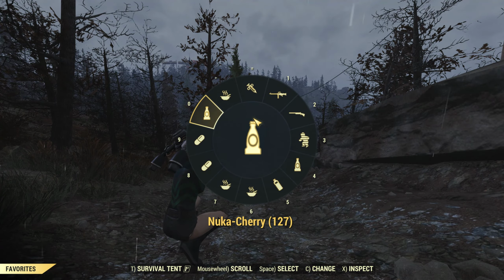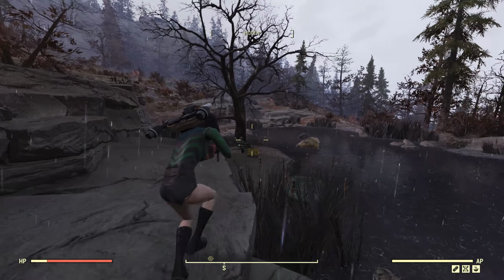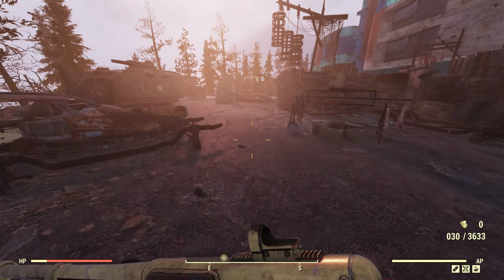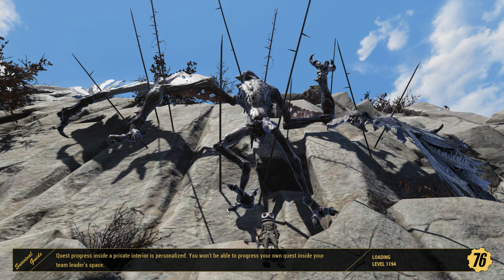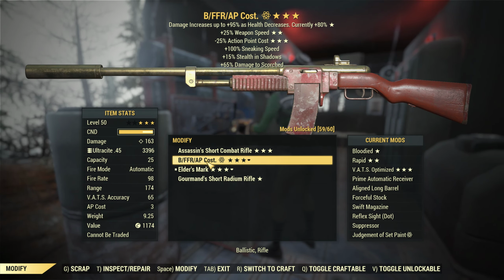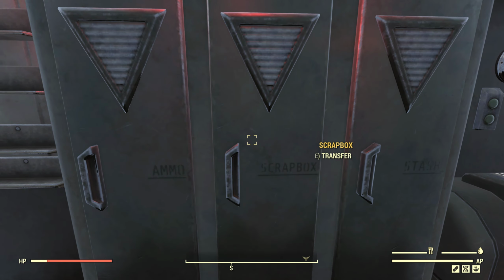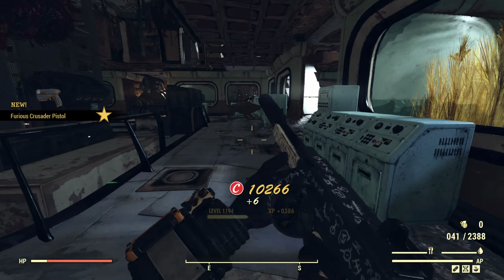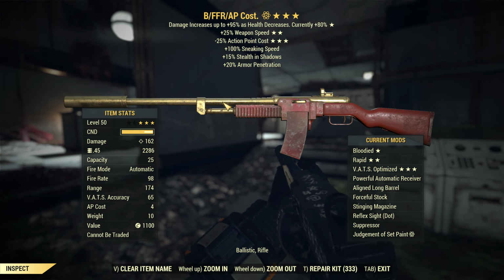Fallout 76: Fixer VS. Elders Mark.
Hello guys and girls and welcome to FoxyRaven-TV. So today i am going to test if what some people say about the elders mark is the best commando weapon in fallout 76, and for the god of love dont be too hurt over this, i know there is alot of elders mark fans out there but thise tests dont lie.

At 21:32 i say if you put AA on it you will still get 311 damage numbers out of it, that cake is a lie, because you are loosing the 80% bloodied damage but not gaining more armor pen as we already reached the cap on armor pen meaning the damage would be way lower on an AA.